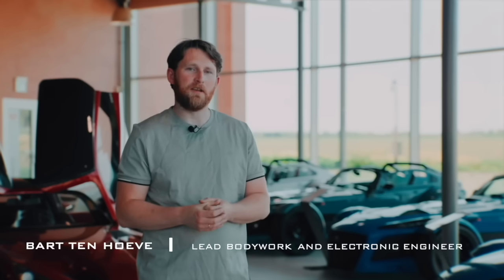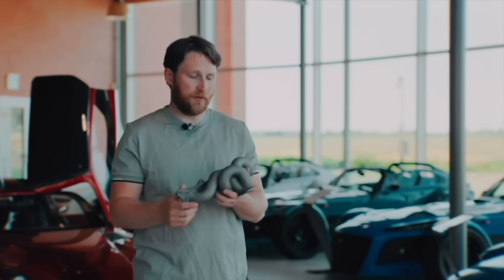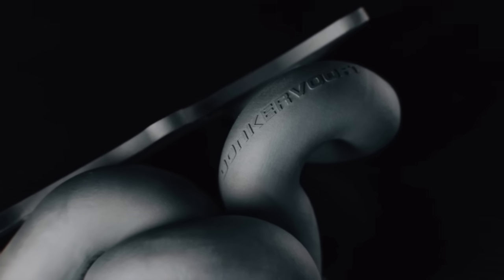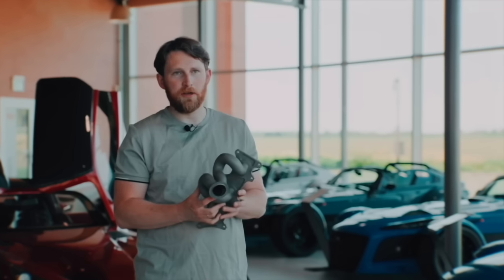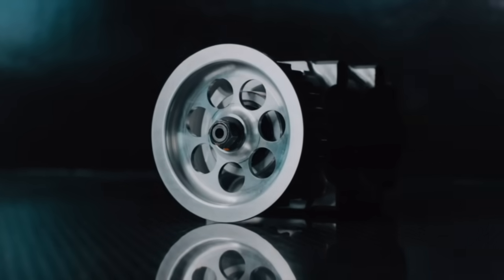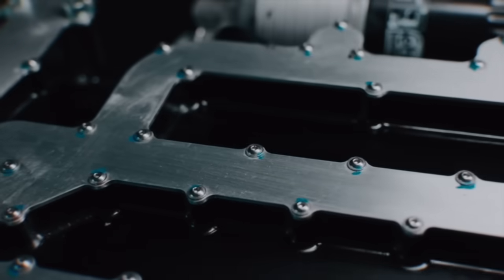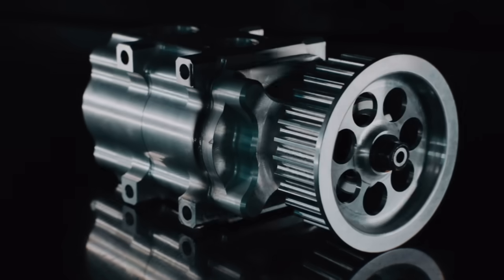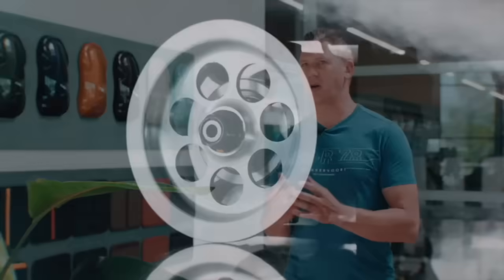Built to Perform Under Pressure: Donkervoort Engine Flow for the P24 RS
Pressure, controlled. Performance, released.

In Living the Drive: Chapter 2, Episode 3, Donkervoort dives deep beneath the surface of the P24 RS — revealing how oil pressure, airflow and design precision all converge inside an engine designed for absolute control.

Dry-sump lubrication drops the engine by 6cm for a flat underfloor and lower centre of gravity.
A dual-pump system ensures full oil control under record-setting G-forces.
And custom 3D-printed manifolds — shaped in-house — deliver sharper throttle, reduced weight, and a tailored response that rewrites what airflow can do.

It’s not just made for power.
It’s made for the way we think — engineered airflow for those who aren’t just crafting a car, but building the Drive.

DONKERVOORT.COM
Living the Drive.

→ Socials // @donkervoortcars